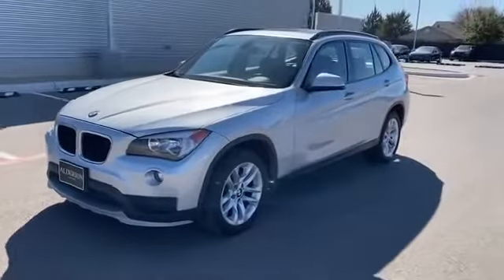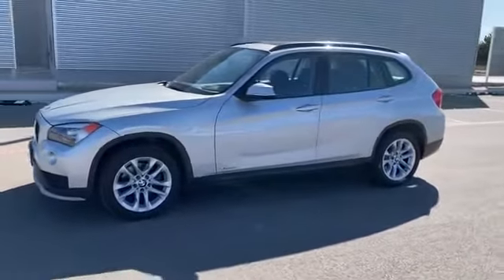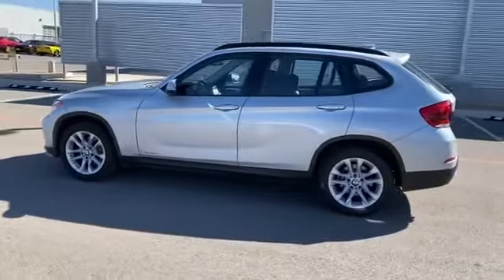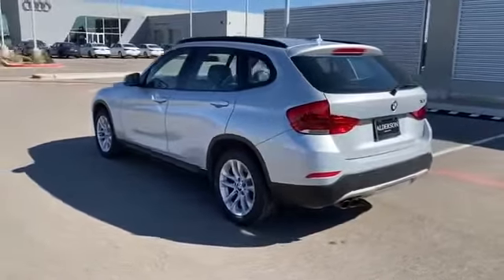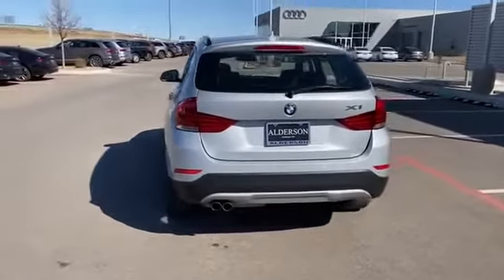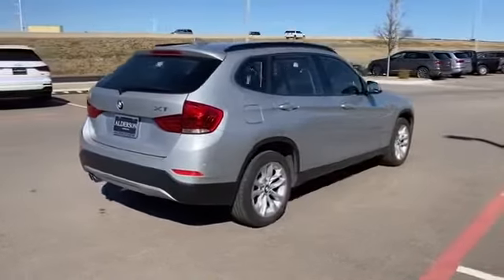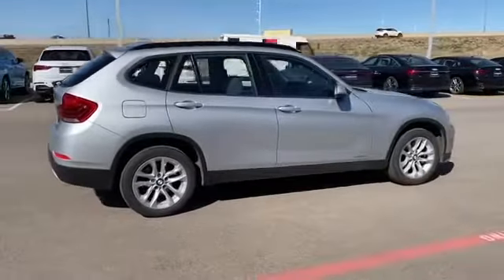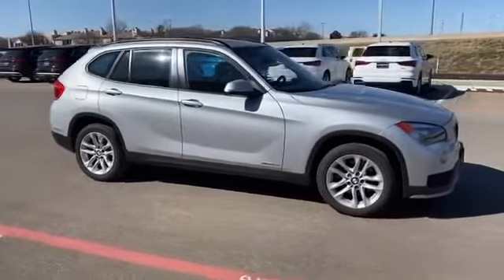Used 2015 BMW X1 xDrive28i Levelland, Lubbock, Wolfforth, Brownfield, Woodrow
Audi Lubbock located at 1949 W Loop 289, Lubbock, TX 79407. We are your top choice when it comes to new and used Audi vehicles in Levelland, Lubbock, Wolfforth, Brownfield, Woodrow, Texas!

2015 BMW X1 xDrive28i WBAVL1C5XFVY30908 Video

With our large pre-owned inventory, we have the perfect car, truck or SUV to fit your needs.

All our Pre-Owned vehicles must go through a strict evaluation and meet our premium manufacturing standards to earn the Certified title. For more information on our Certified Pre-owned Audi inventory visit our

Take a look at our used vehicle specials below to find a great model to take home at a special price

This 2015 BMW X1 xDrive28i WBAVL1C5XFVY30908 is full of phenomenal features such as:

Thank you for considering Audi Lubbock as your premier Texas Audi dealer. We look forward to helping you with all your used car needs!